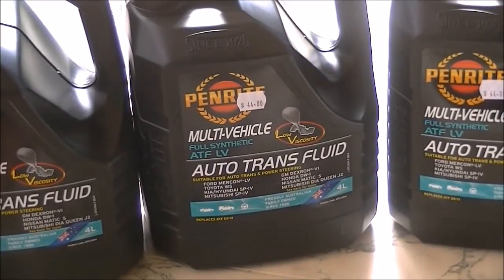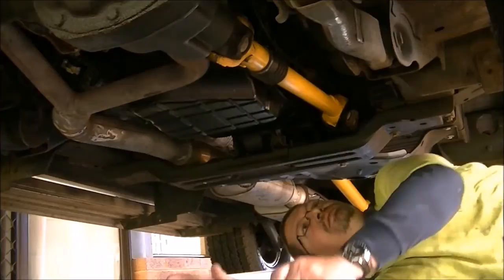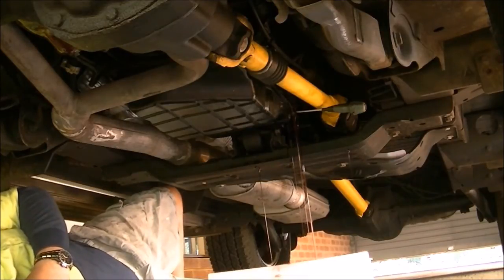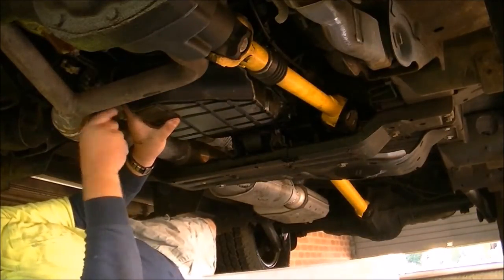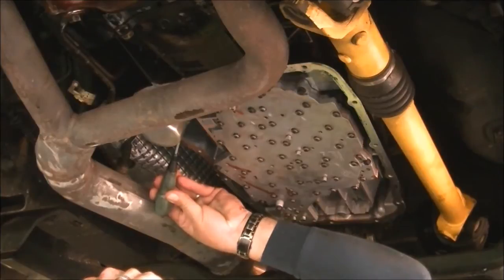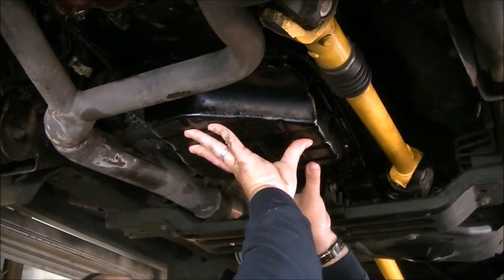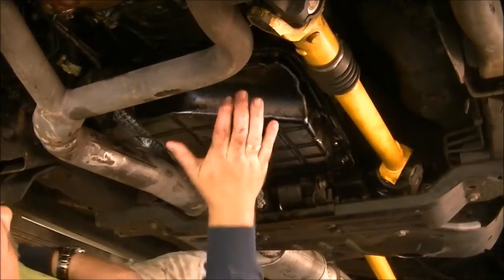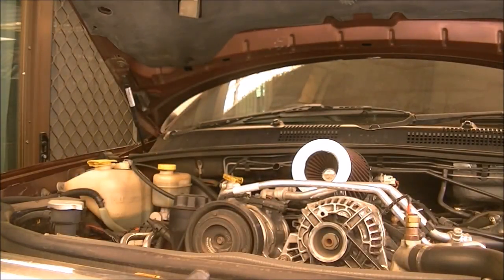How to change oil and filters in a 45RFE 545RFE automatic transmission. Dodge or Jeep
How to change to oil and filters in a 45RFE and 545RFE automatic gearbox. This will also work for a wide range of other automatic gear boxes such as Jeep and Dodge.
As usual I use my 1999 WJ Jeep Grand Cherokee as an example.

This is a step by step oil change for those who have never done this before so for those who are more experienced just fast forward the bits you already know.

You can also request how to do certain back yard mechanic jobs.

Regards Rik